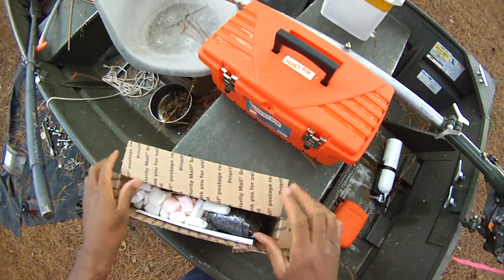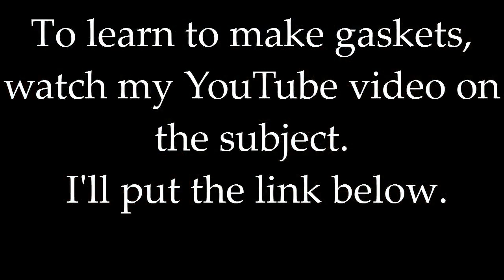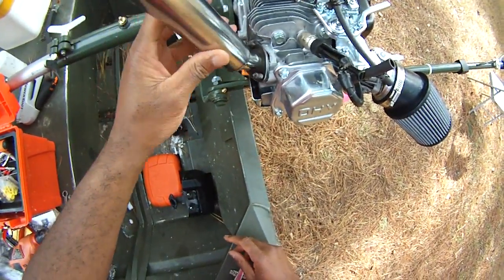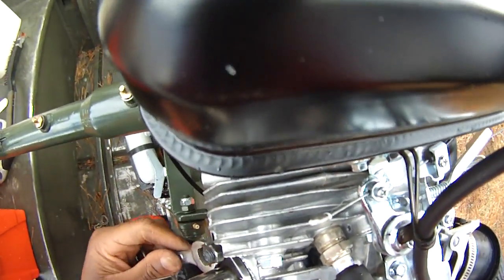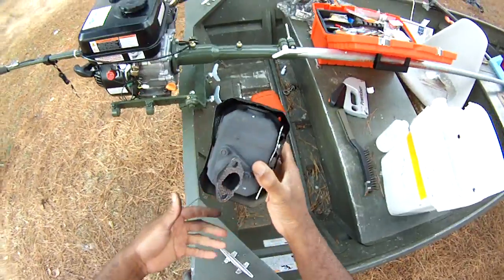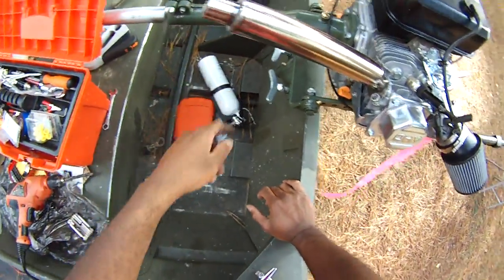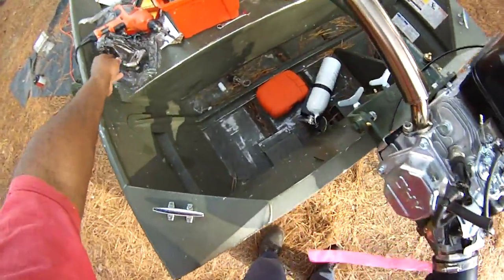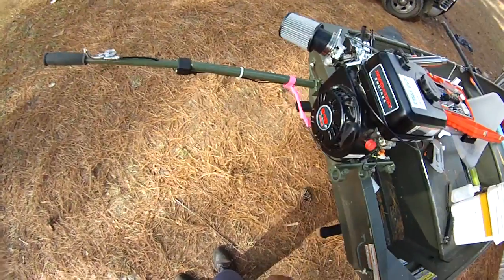SPS Longtail Hot Rod Your Mud Motor e-Course | Exhaust Install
Modifying the exhaust is easy, although you may need to open up one of the bolt holes and make a new gasket.